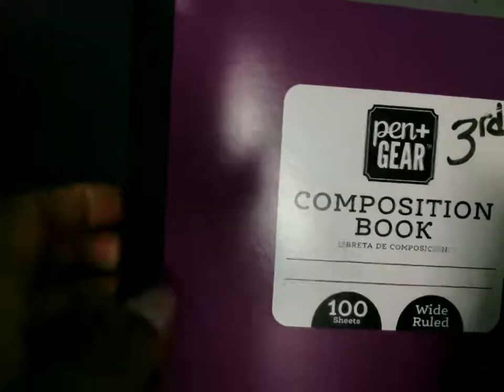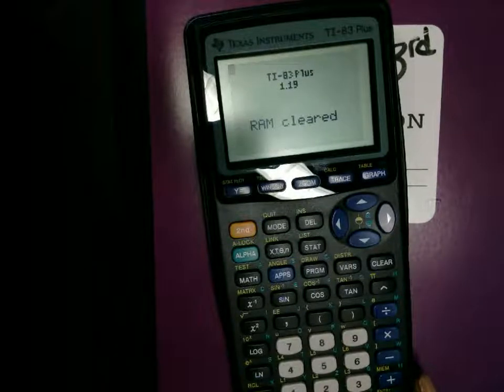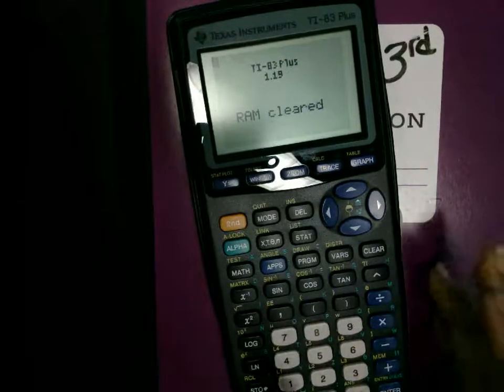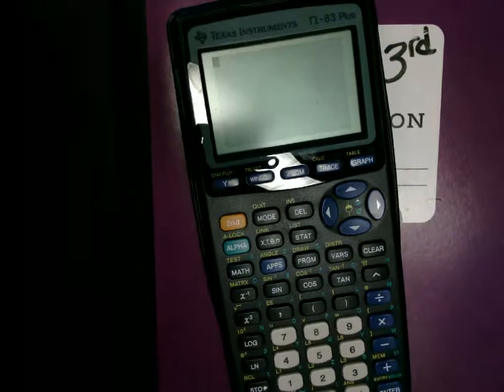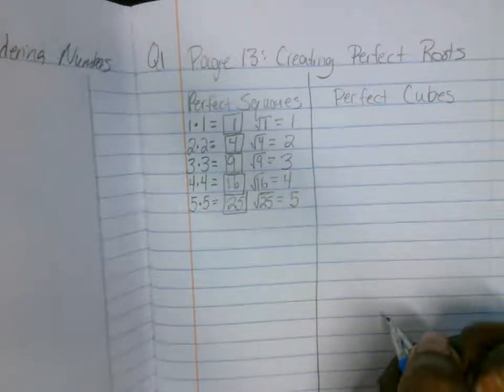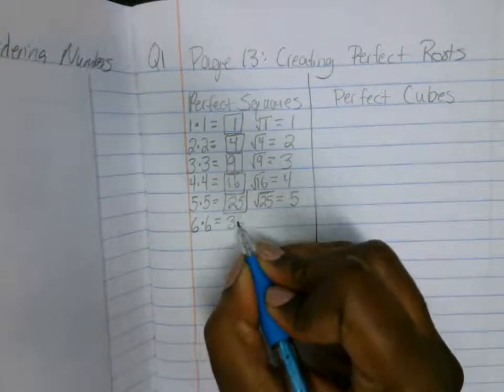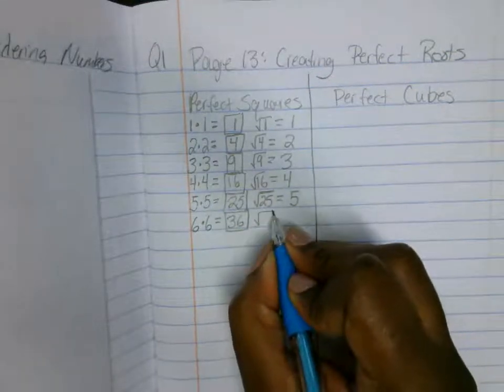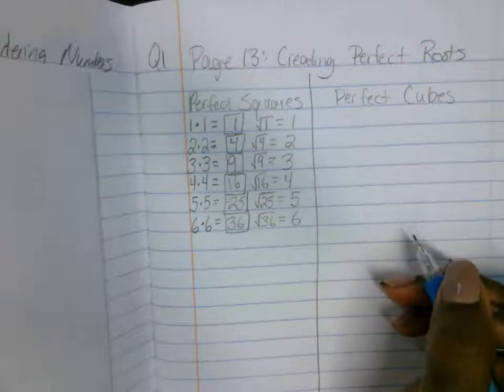Q1W3 Tuesday M8: Creating Perfect Square Roots